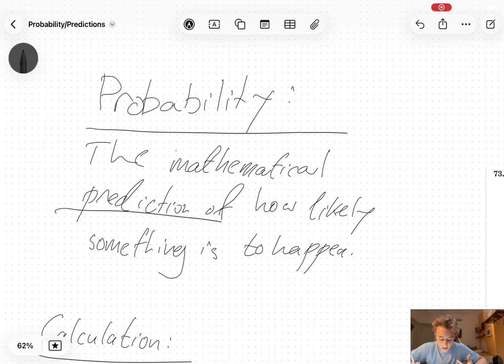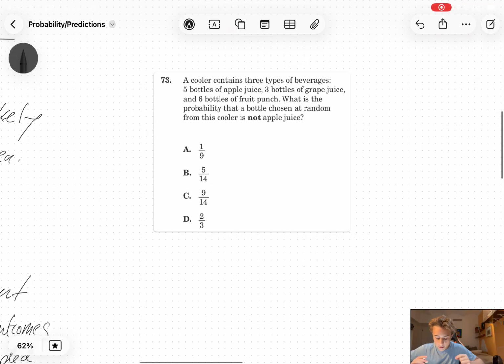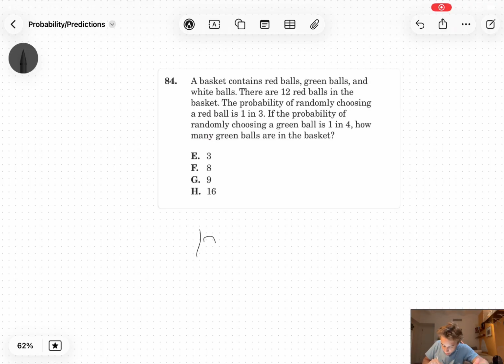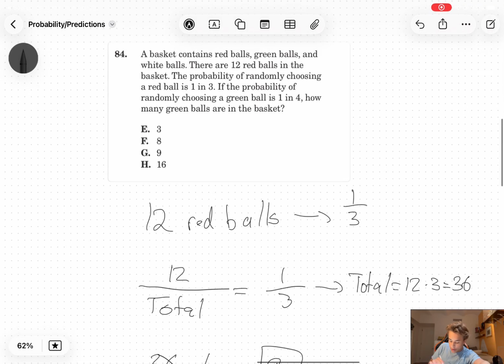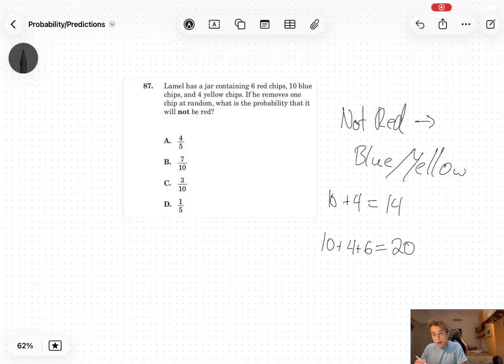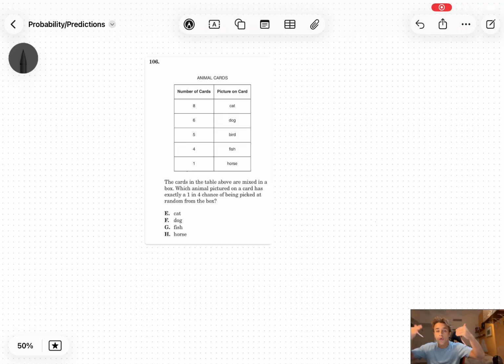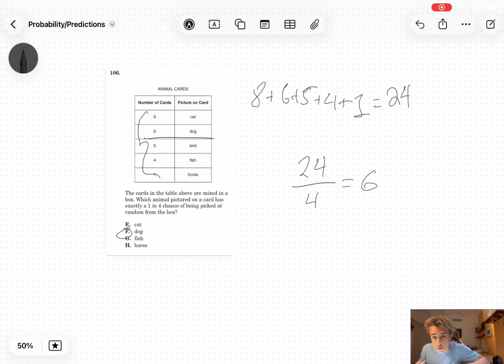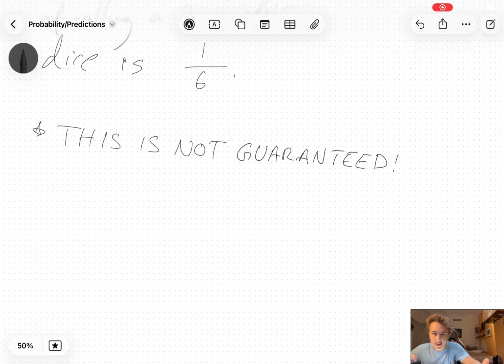Math Video 7: Probability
This video gives an overview of how to approach SHSAT Probability questions.